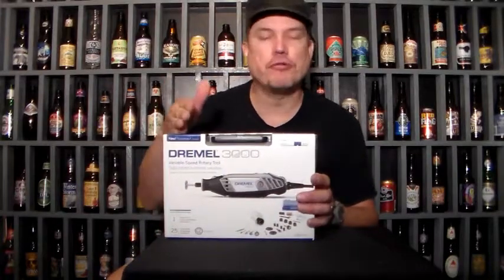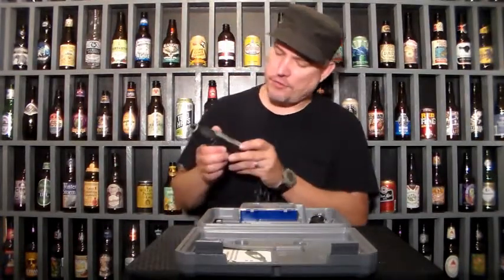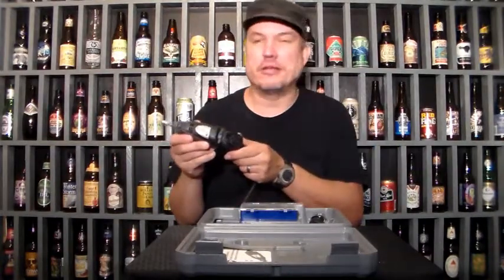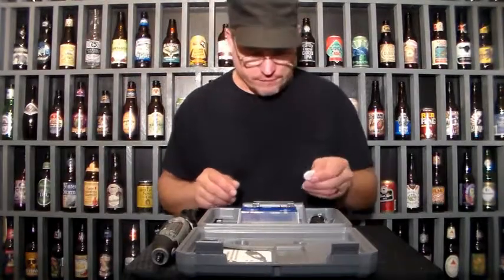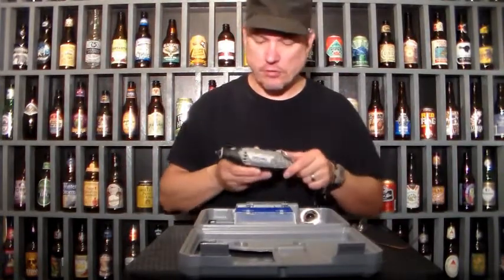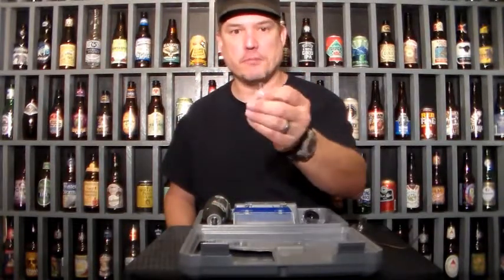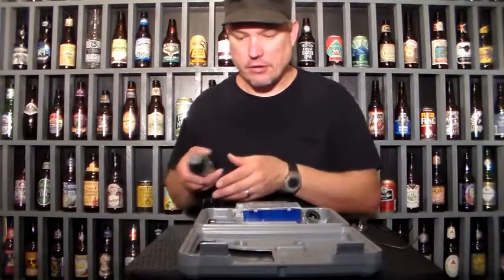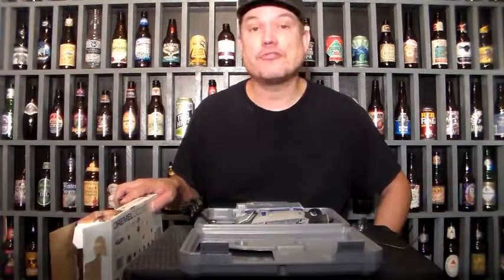Dremel 3000 Review